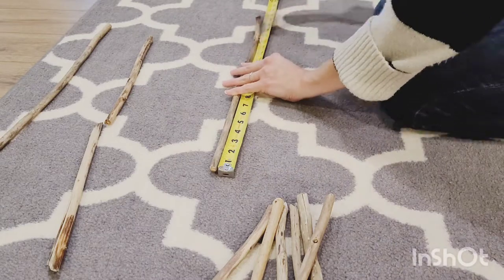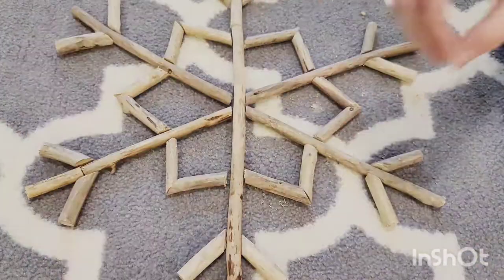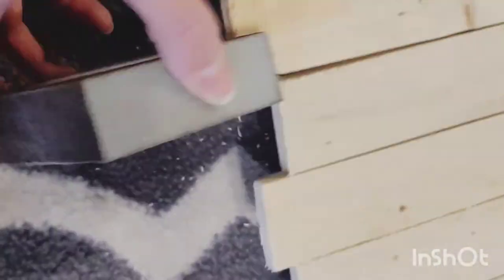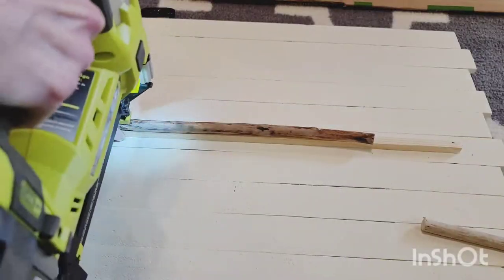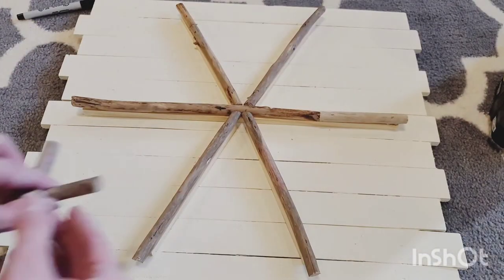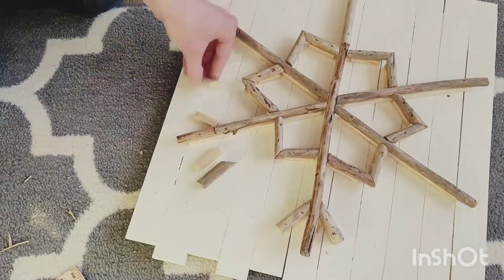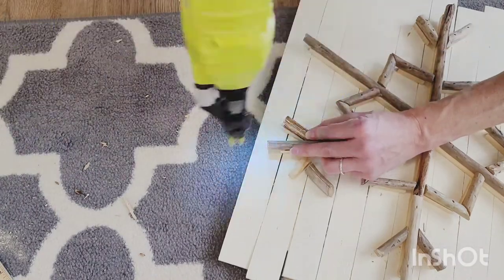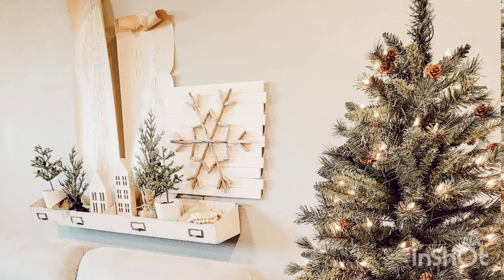❄️ Pottery Barn Copy Cat CHRISTMAS Décor – Driftwood Snowflake wall decor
This Christmas décor DIY is a Pottery Barn dupe for only $35. If you love coastal décor and Pottery Barn, this Christmas wall décor may be a beautiful addition to deck your walls. I found my driftwood sticks on Etsy.com, but if you live near the beach, you could gather sticks for free.

Driftwood sticks
Pine lath boards
Square dowel
Hanging hardware